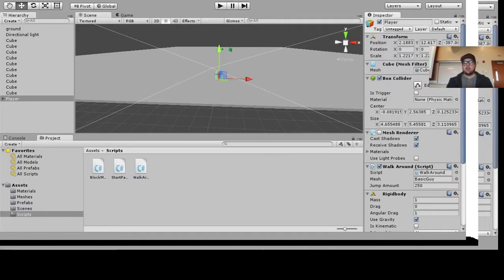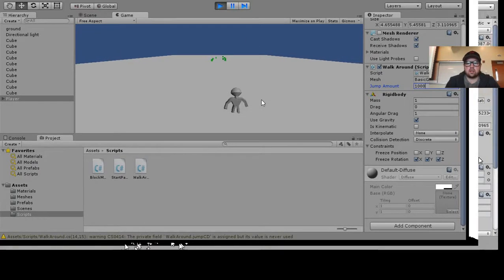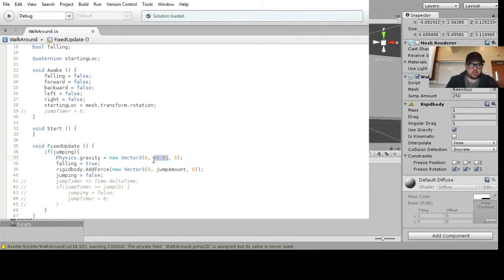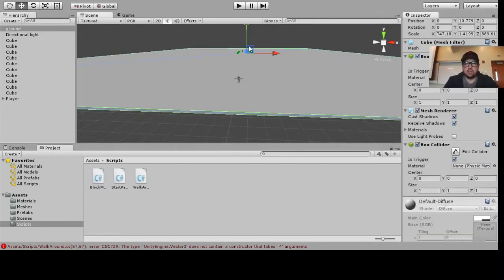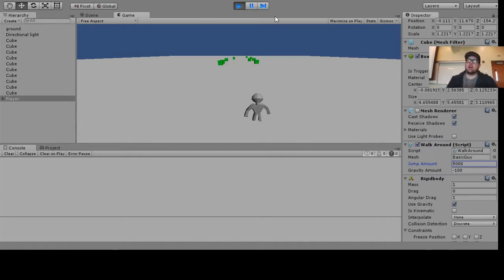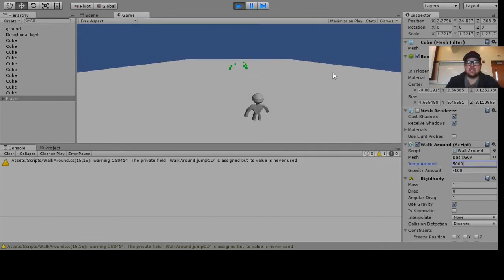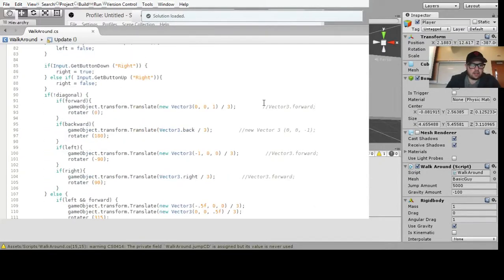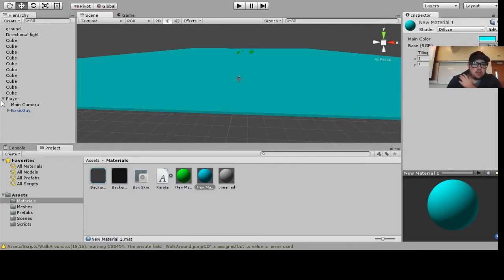Creating a jump and playing with physics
In this tutorial we create a jump feature, and mess with some of the physics to get the jump to look smooth